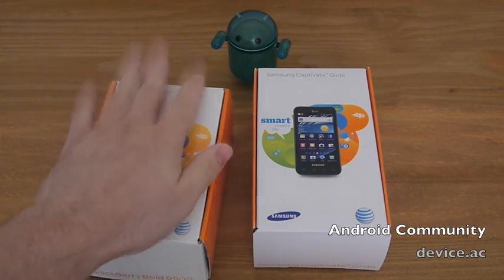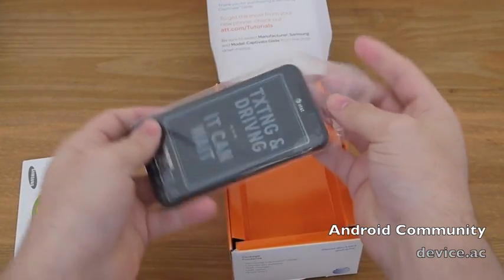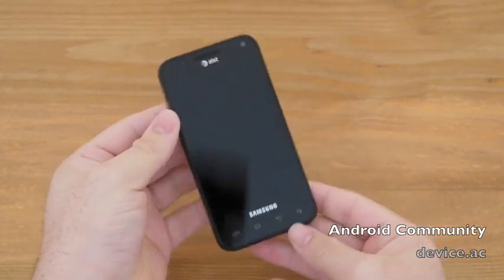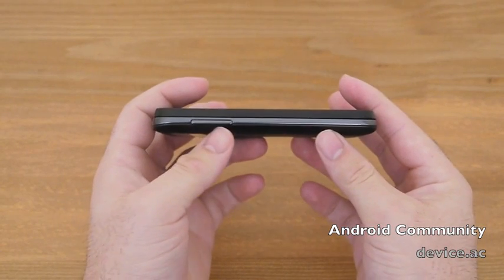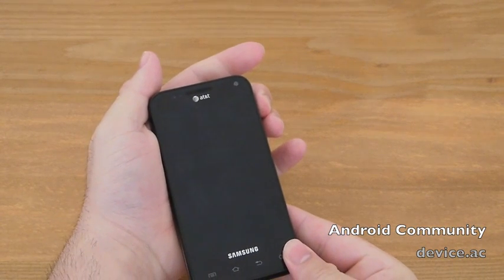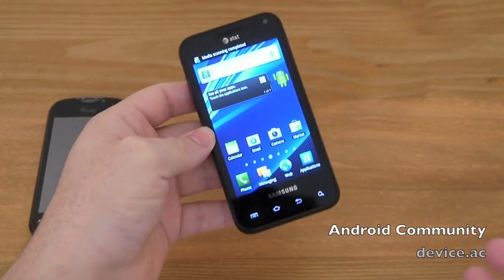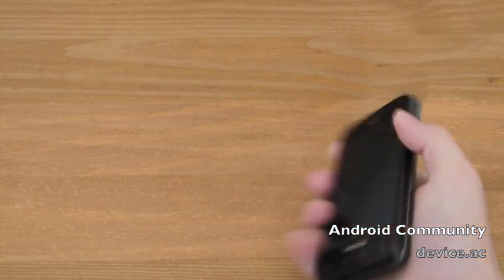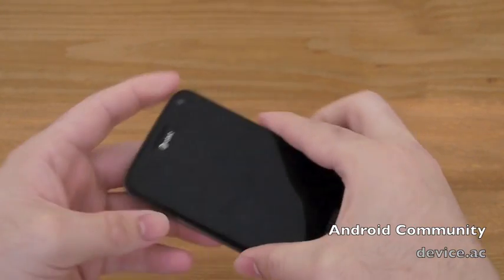Samsung Captivate Glide hands-on by AC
hands-on and unboxing the Samsung Captivate Glide AT&T Slider for Android Community